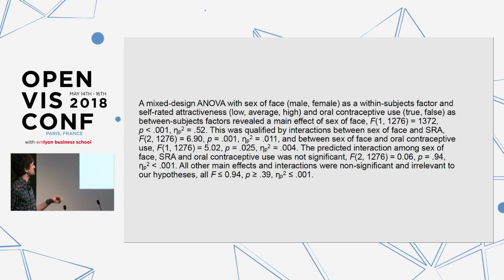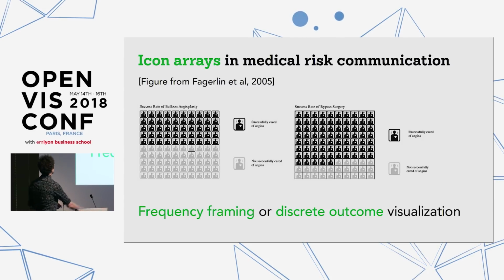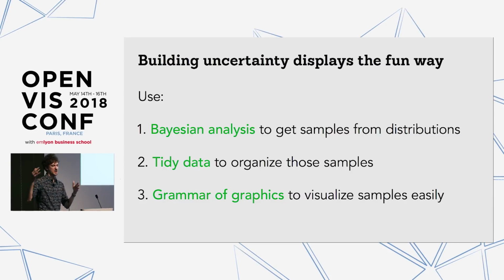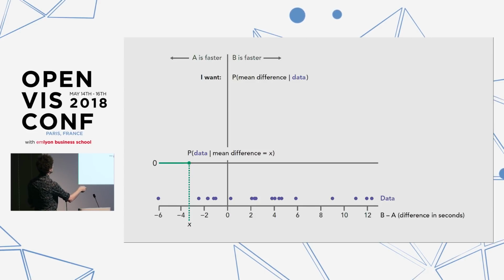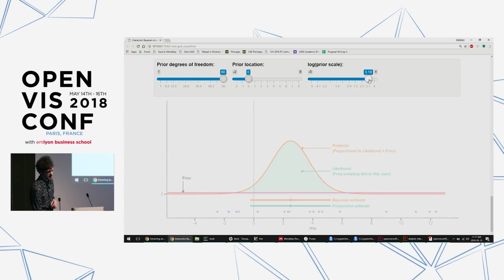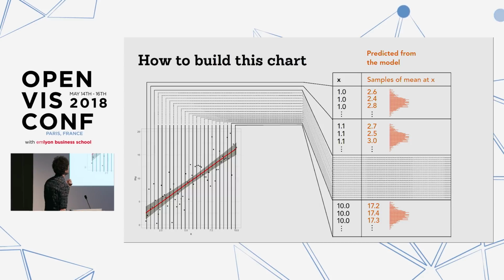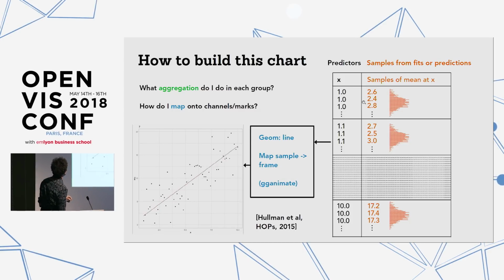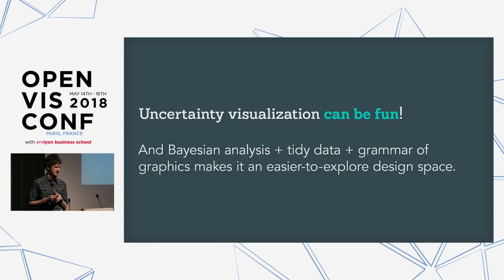MATTHEW KAY - OpenVis Conf 2018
TIDY DATA AND BAYESIAN ANALYSIS MAKE UNCERTAINTY VISUALIZATION FUN